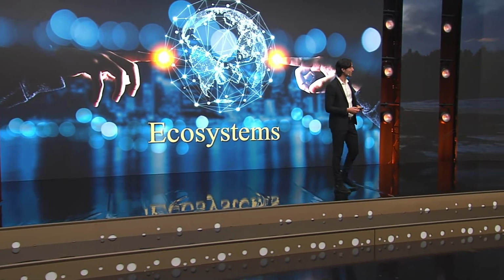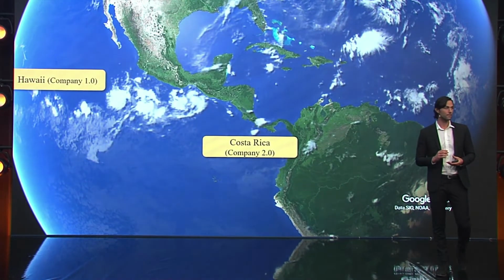The Digital Ecosystem - Kevin Libbos, EMCAP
A digital ecosystem is a group of interconnected information technology resources that can function as a single unit. Digital ecosystems are made up of suppliers, customers, trading partners, applications, third-party data service providers and any number of respective technologies. Could a perfect digital ecosystem be created for energy markets? How could it influence, or even disrupt the industry? Kevin Libbos from EMCAP will speak about digital ecosystems and their role.